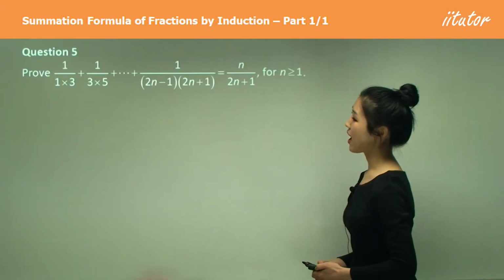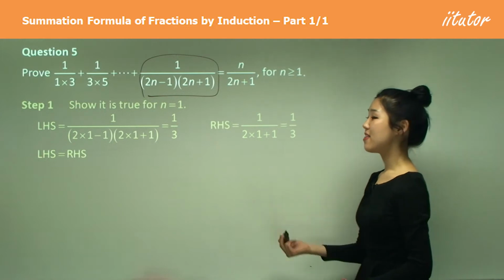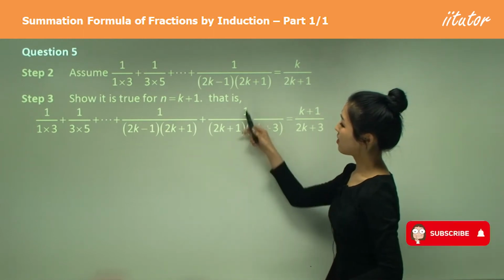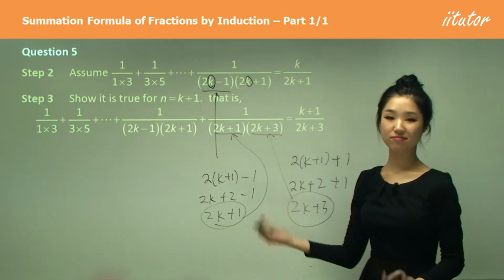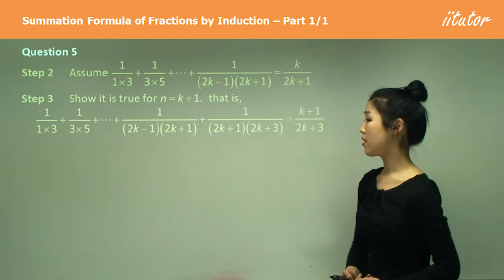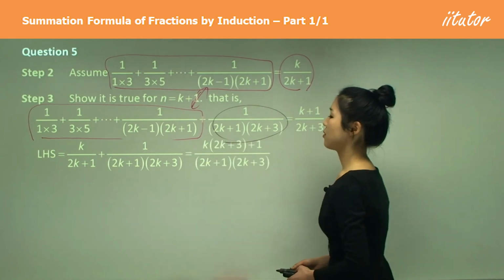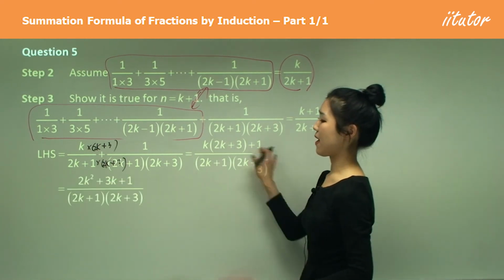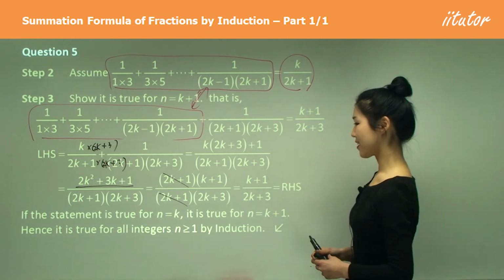💯 Proving Sum of Fractions by Mathematical Induction, An Ultimate Guide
To prove the sum of fractions by mathematical induction, such as 1/(1 * 3) + 1/(3 * 5) + ... + 1/[(2n-1)(2n+1)] = 2/(2n+1), follow these steps:

1. Basis Step: Prove that the statement is true for the first value of n, typically n = 1.
2. Inductive Step: Assuming the statement is true for n = k, prove that it is also true for n = k + 1.
3. Conclusion: Since the statement is true for n = 1 and can be shown to be true for n = k + 1 whenever it is true for n = k, it follows that the statement is true for all positive integers n.

In this specific problem, you want to prove the statement 1/(1 * 3) + 1/(3 * 5) + ... + 1/[(2n-1)(2n+1)] = 2/(2n+1) for all positive integers n. To do this, first, prove that the statement is true for n = 1. Then, you use mathematical induction to show that if the statement is true for n = k, it is also true for n = k + 1.

The key idea is to write the sum of the fractions for n = k + 1 in terms of the sum of the fractions for n = k and simplify the expression to get the required result.